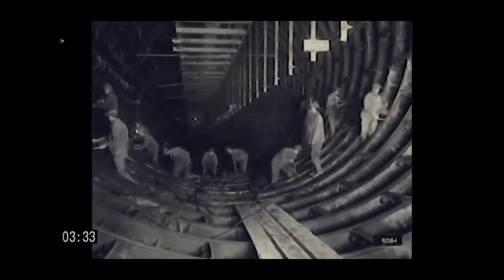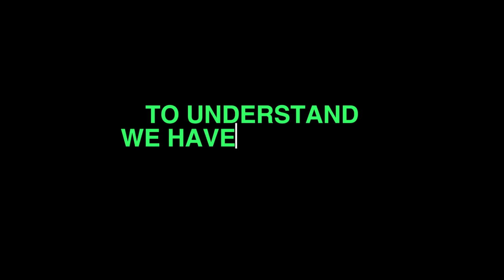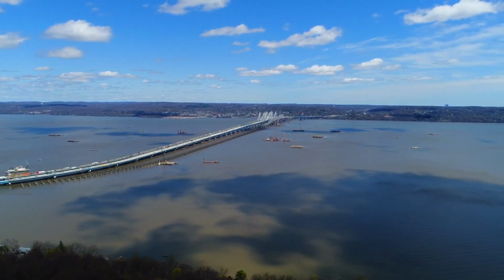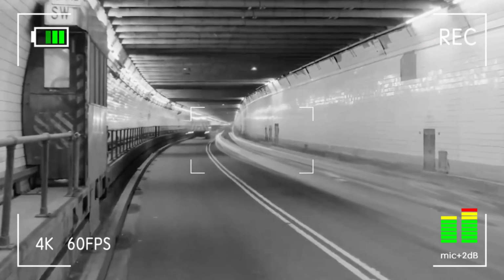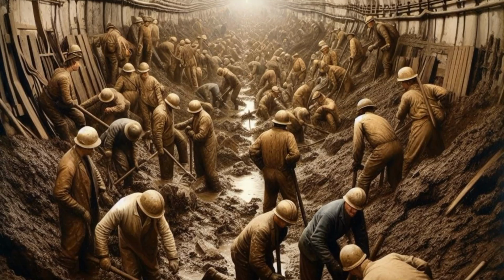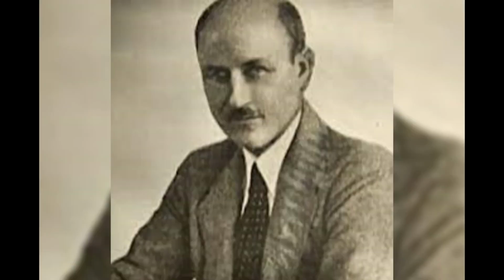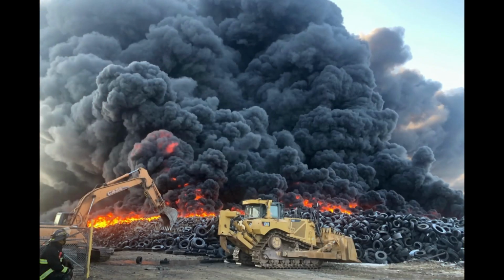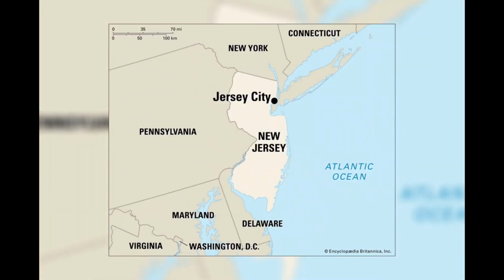Remember when this NYC tunnel exploded?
The incredible story of the Holland Tunnel and how it survived a 4,000°F inferno! 🚒

About this video:
On May 13, 1949, a firestorm erupted inside when a truck carrying highly flammable carbon disulfide ignited, threatening to collapse the historic structure. Explore how this engineering marvel, completed in 1927, withstood such devastation and the monumental efforts that went into its construction. Witness the groundbreaking ventilation system designed to combat carbon monoxide poisoning and the heroic efforts of first responders who saved countless lives.

This video is not just a historical account but a reminder of the risks and resilience that define urban development.

CHAPTERS:
0:00 - The Holland Tunnel Fire
1:02 - The Need for a Tunnel
1:59 - The Ventilation System
3:12 - The Twin Tube Design
4:06 - The Cost of Construction
4:52 - The Opening of the Tunnel
5:31 - The 1949 Fire
6:17 - The Holland Tunnel’s Legacy